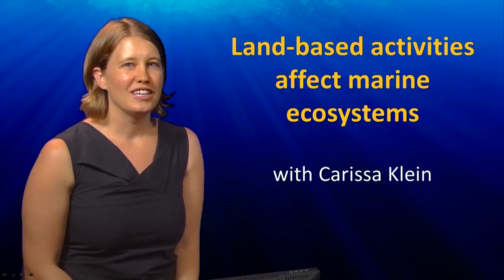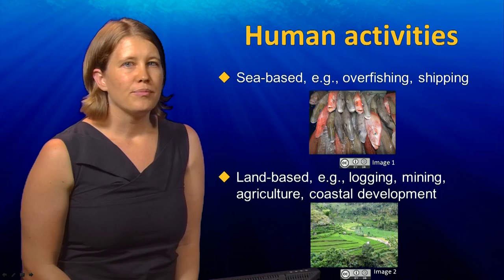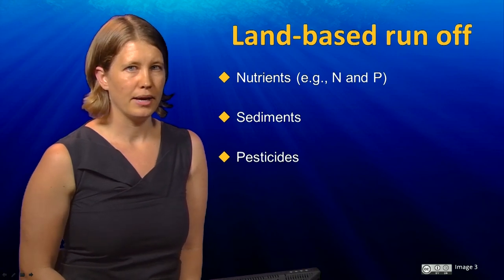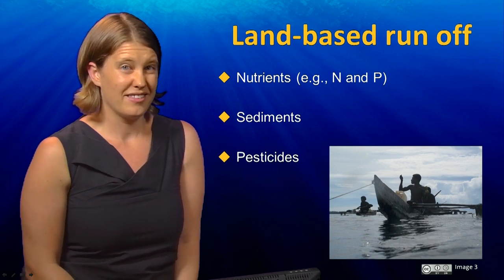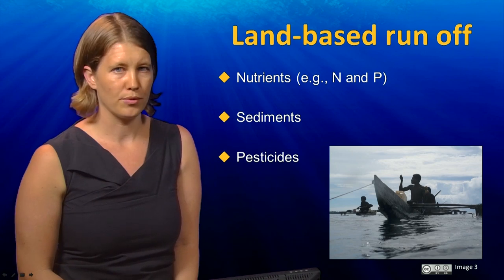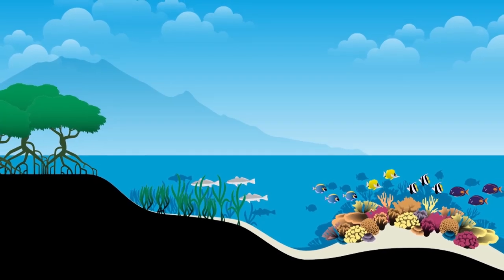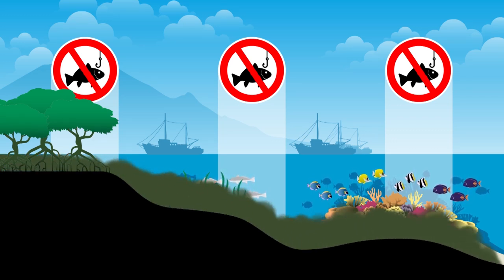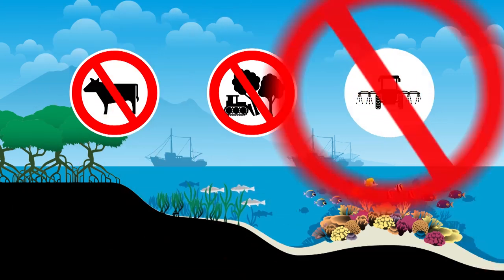UQx TROPIC101x 6.3.1 Land Based Activites affect marine eco systems